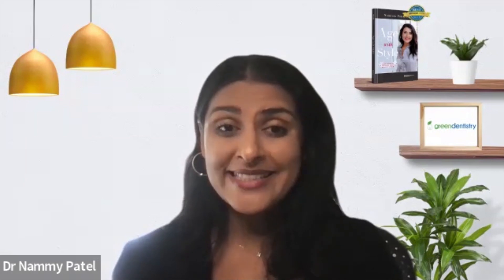Remineralization of Your Teeth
Dr. Nammy talks about remineralization for stronger, longer-lasting teeth.

SfGreenDentist.com
360 Post St. Ste 704